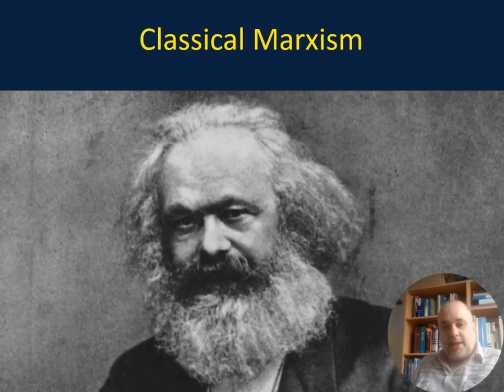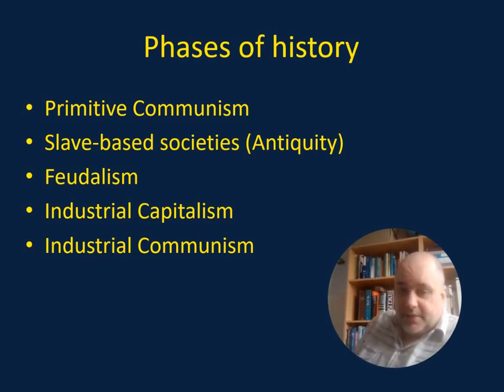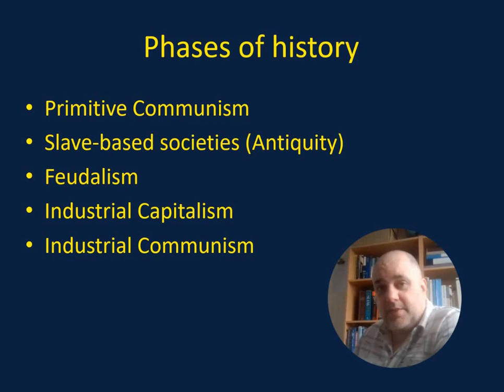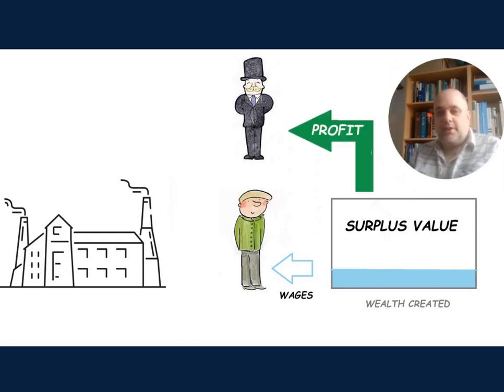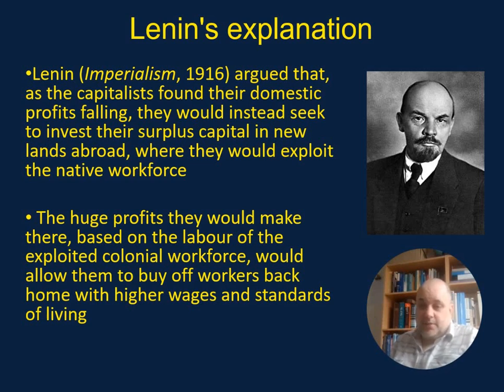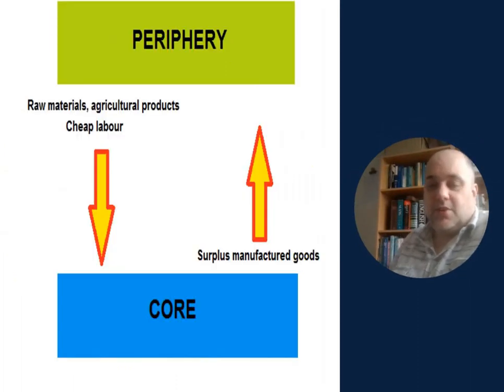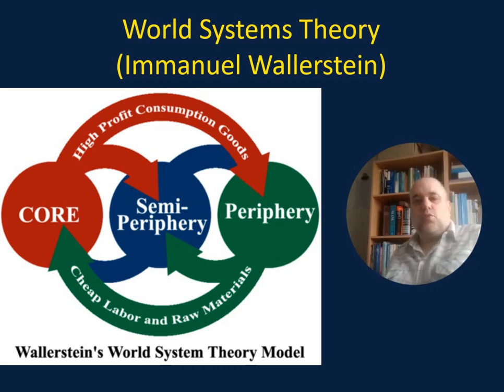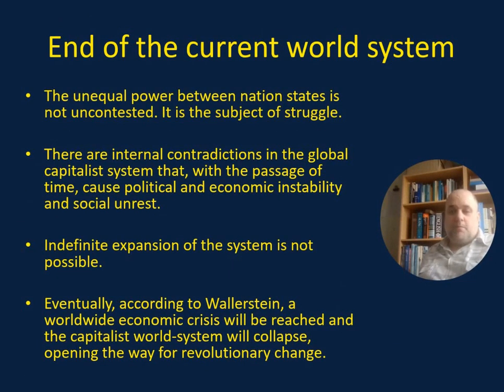Dependency and World Systems Theory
An introduction to some neo-Marxist approaches to International Relations, including Dependency and World Systems Theory.